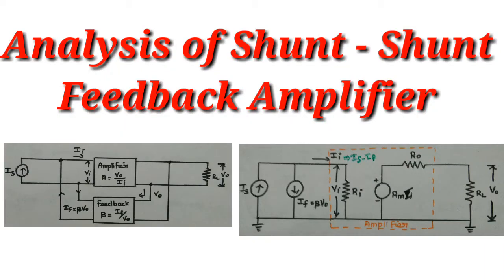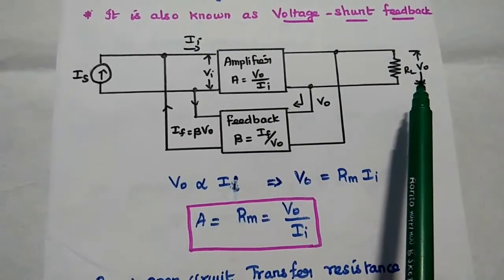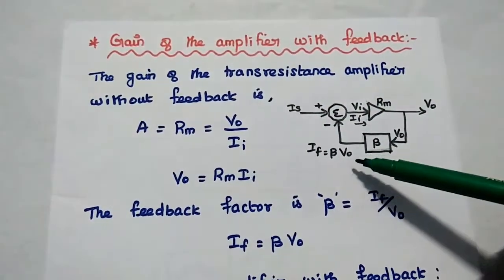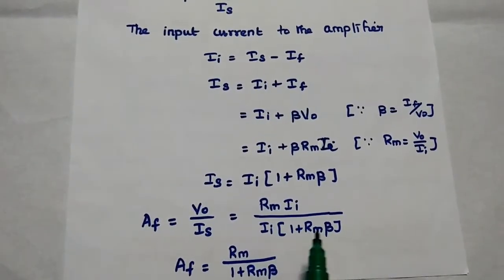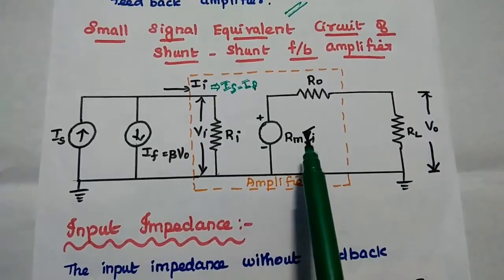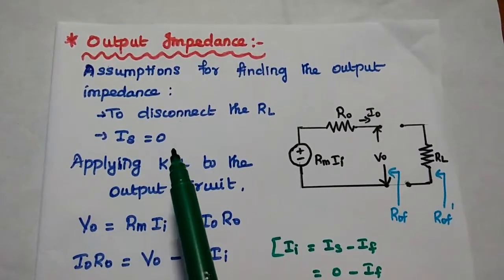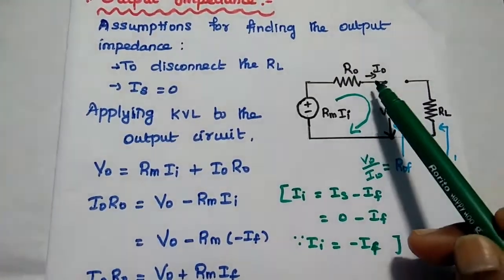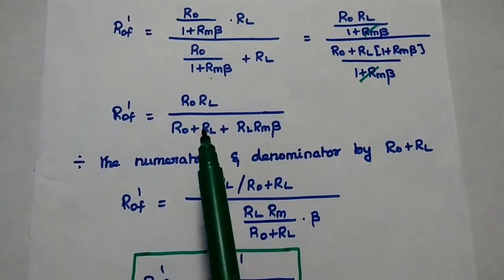Shunt Shunt Feedback - Analysis of Voltage Shunt Feeadback Amplifier - EC8452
Analysis of Shunt Shunt Feedback Amplifier
Analysis of Voltage Shunt Feedback Amplifier
Effect of Shunt Shunt Feedback on Input Impedance and Output Impedance
Small.signal equivalent circuit of Shunt Shunt